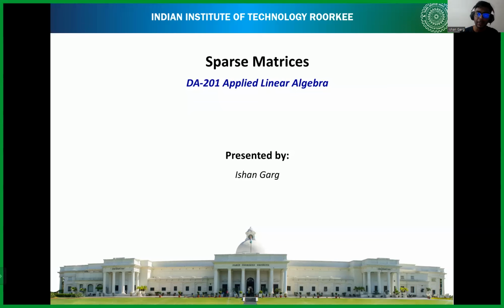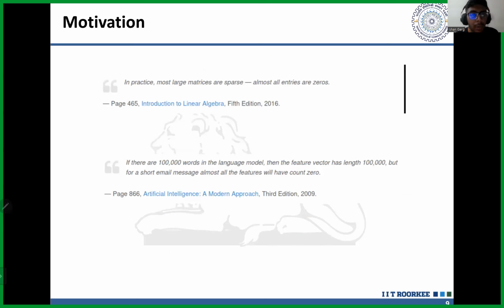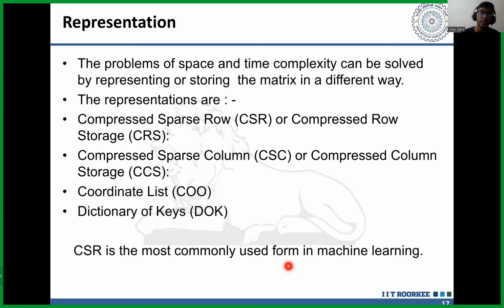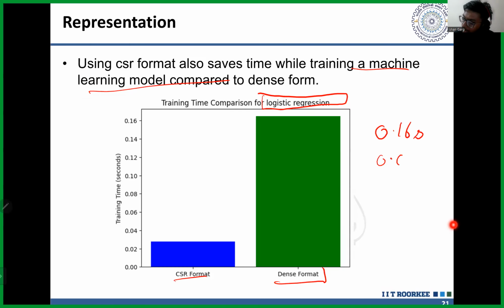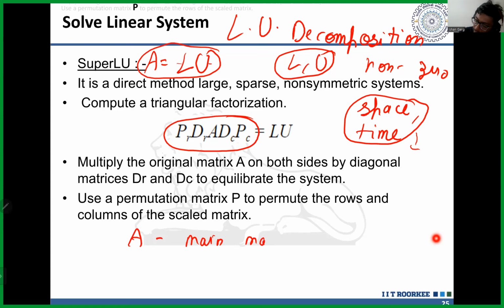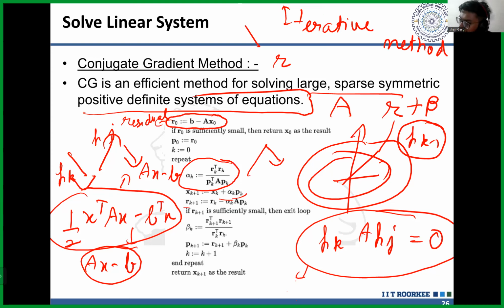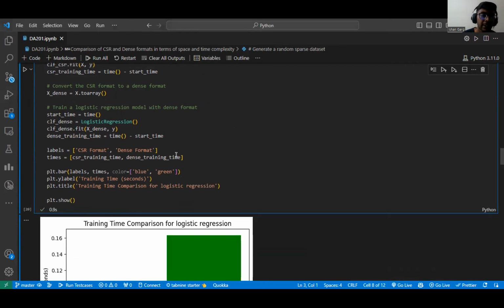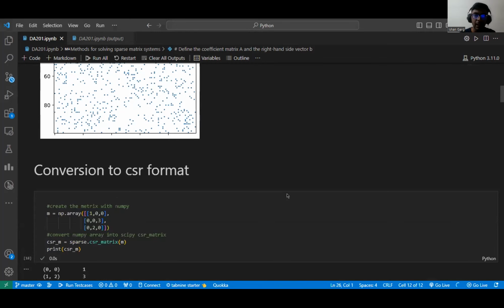Sparse Matrix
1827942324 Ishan